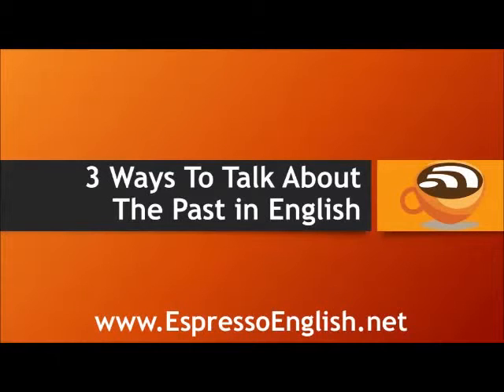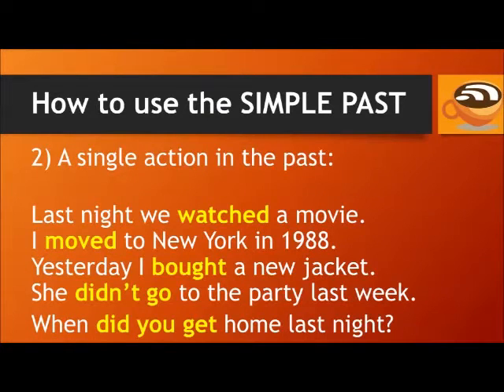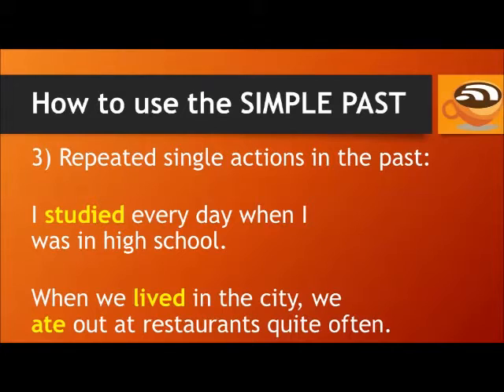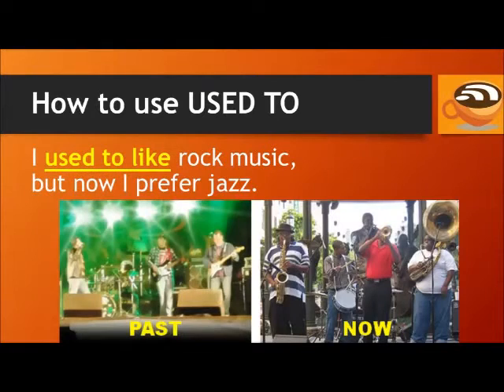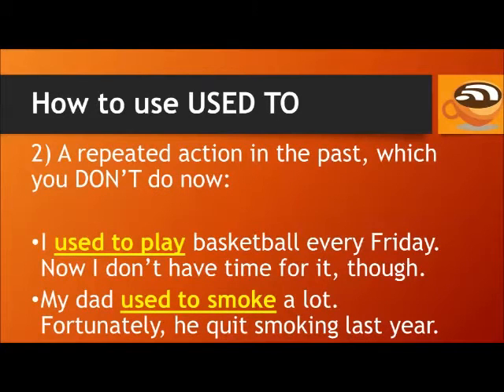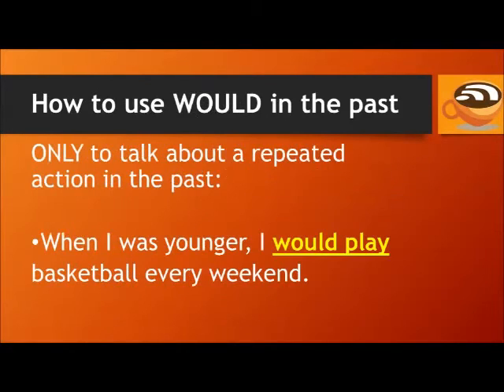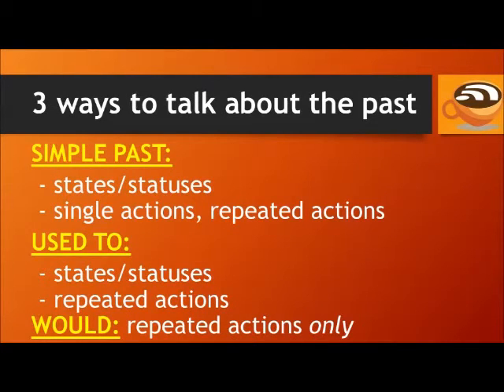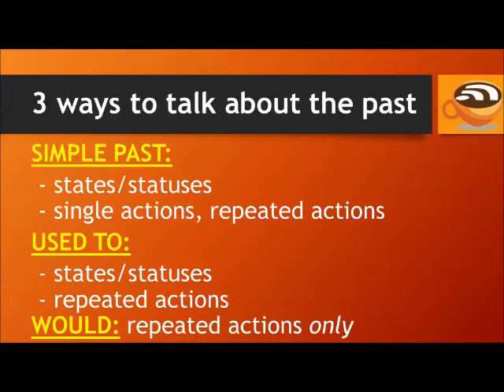Aprenda Inglés ☆ Hablar del Pasado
) En este video usted aprenderá: Hablar del Pasado. Todas las palabras se ponen en práctica.

Vea algunos ejemplos de oraciones simples. Mejora tu inglés. Amplíe su conocimiento del vocabulario.

Este video fue hecho por otro usuario de YouTube. Fue puesto a disposición para el uso bajo la licencia Creative Commons "CC-BY". Channel Fuente: